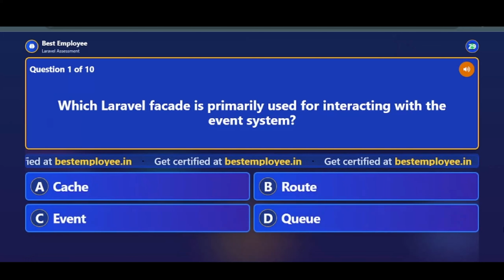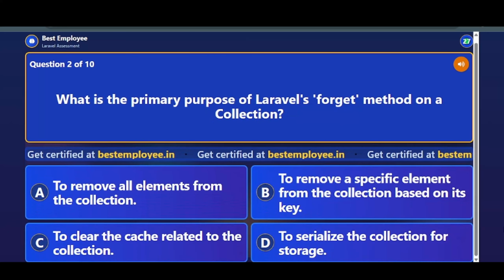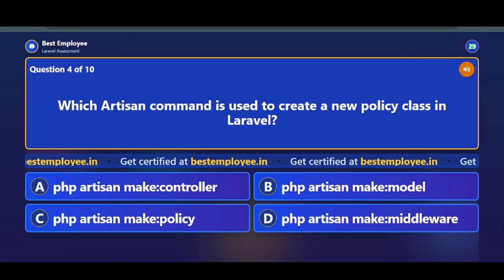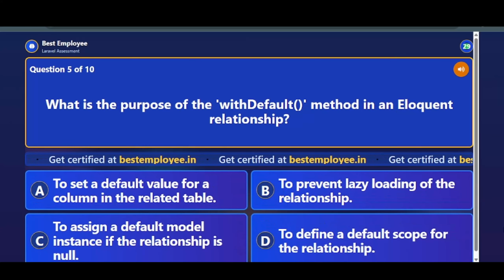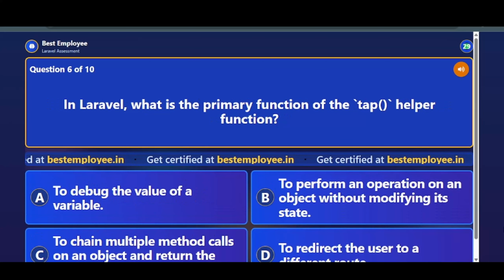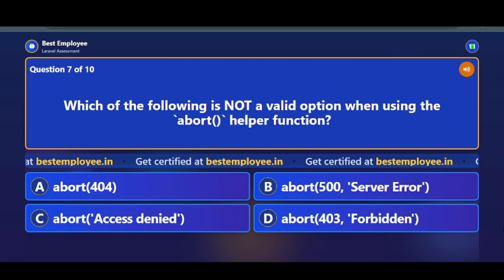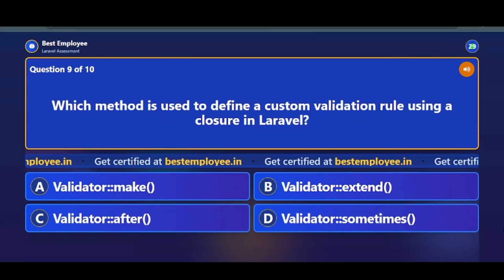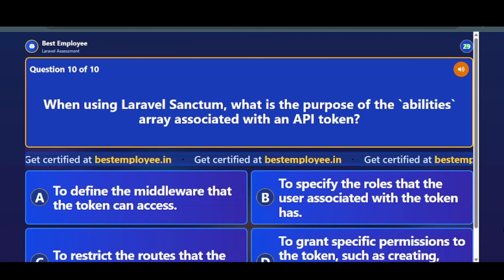"Laravel Quiz Challenge – Can You Earn the Best Employee Certificate?"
Are you the Laravel expert in your office? 🧠⚙️ Test your skills with this engaging Laravel quiz packed with questions on routing, Eloquent ORM, Blade templating, middleware, migrations, and more! Whether you're a beginner or an advanced PHP dev, this is your chance to prove you deserve the Best Employee certificate. 🏆

Ideal for backend teams, tech challenges, or team-building events.
👇 Drop your score in the comments and tag a fellow Laravel developer to take the challenge!